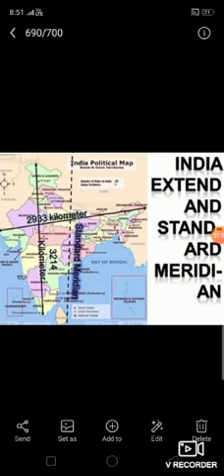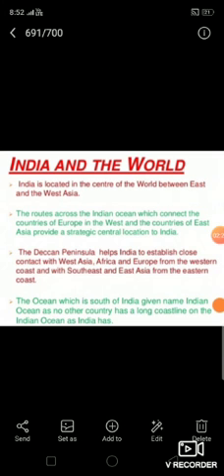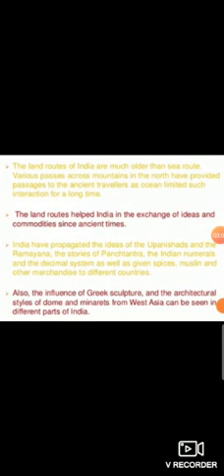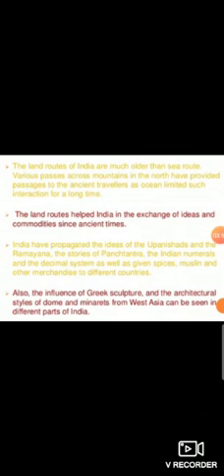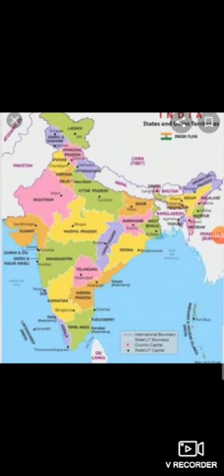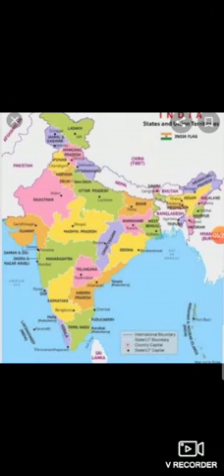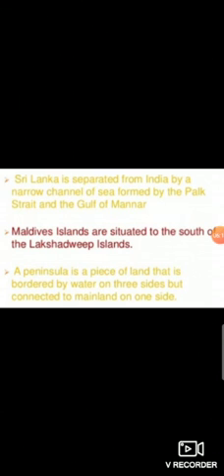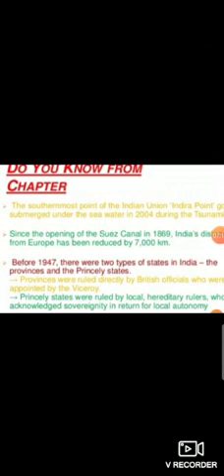India size and location part 2 Class 9th Ritu Arora by Ritu